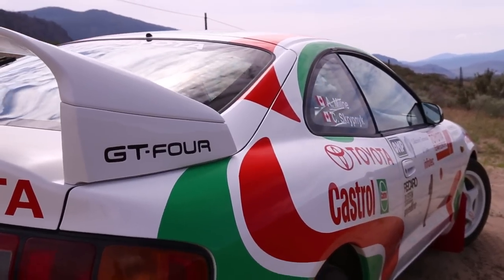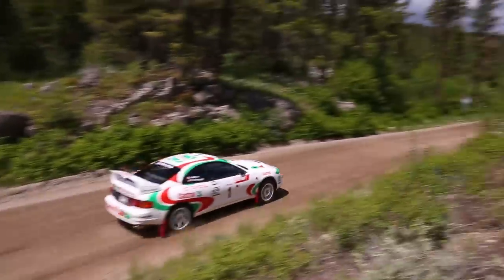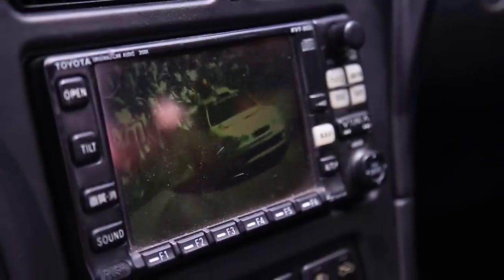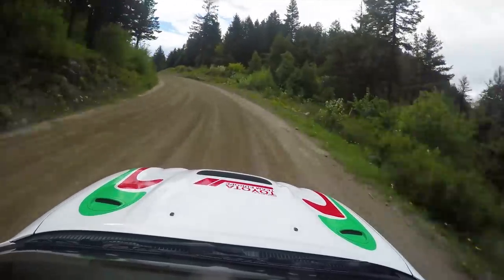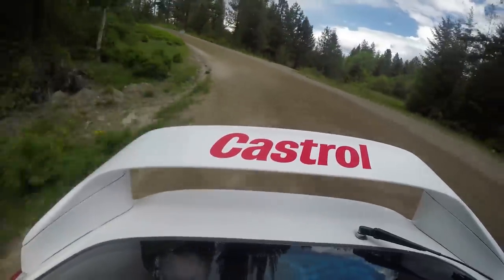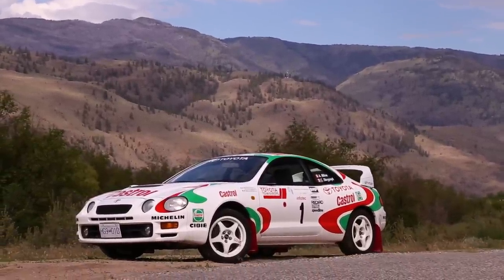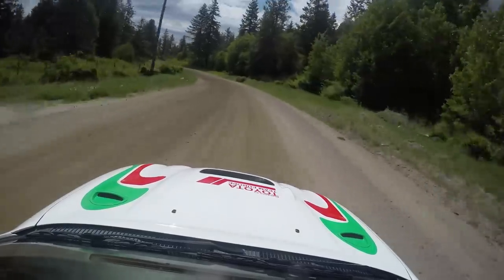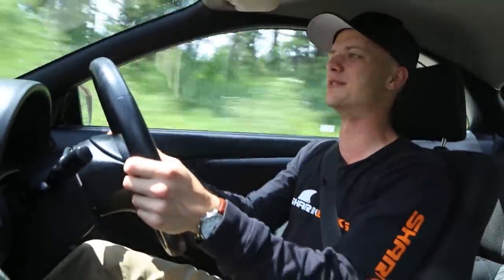The Toyota Celica GT-Four Was Once The Undisputed JDM Rally Icon.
Use this code at checkout = GTFOUR10

Today we're taking a time machine back to 1996 and driving one of the greatest homologation rally cars of all time: the Toyota Celica GT-Four. With a 252 HP turbocharged 3S-GTE under the hood and full-time AWD, it's perfectly suited for our own backyard here in Canada. This one i'm driving on dirt today is a stock example of the ST205 generation that ran from 1994 to 1999. Toyota built only 2500 of these, none of which were sold in North America. After Toyota was banned from the WRC for a year, the Celica eventually died a slow and painful death and while modern technology in AWD and rally cars has far surpassed what we enjoy from the 90s, this Celica GT-Four will always hold a special place in automotive history. Enjoy!